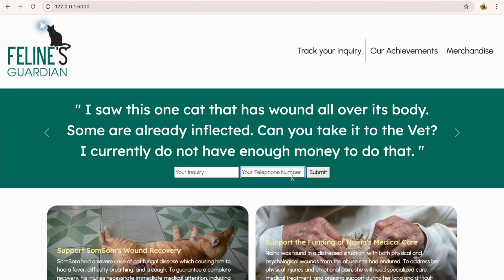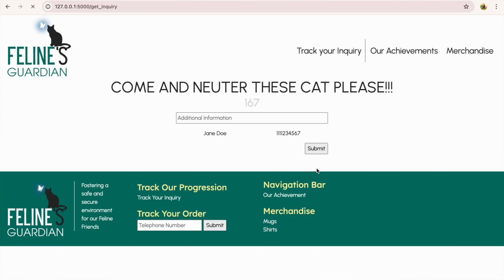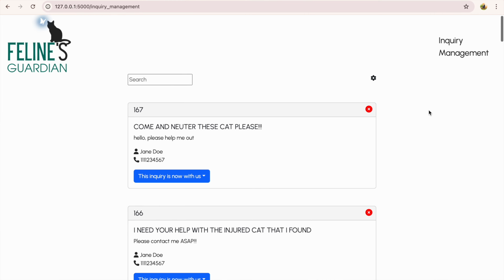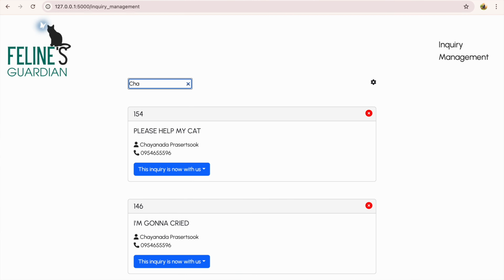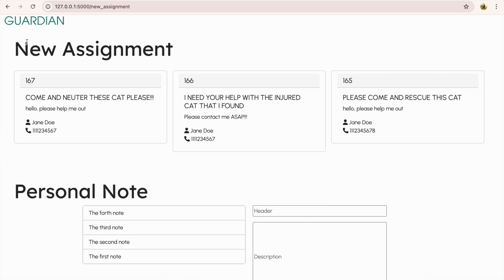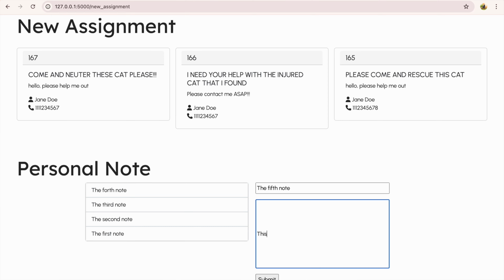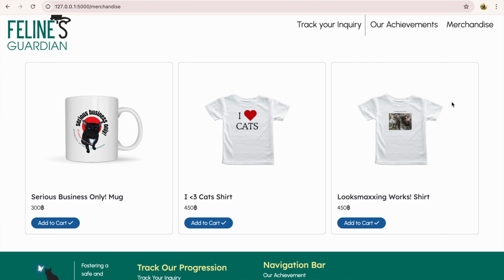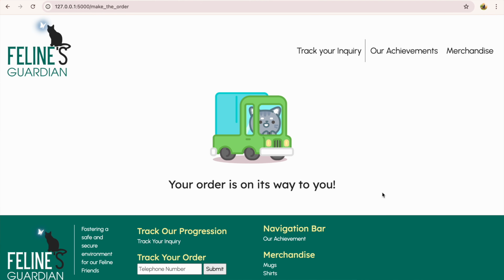CS50 Final Project - Feline's Guardian: Web App for Stray Cat Welfare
Hi! I'm Pin from Thailand :D 👋🏼 🇹🇭

In this video, I demonstrate Feline's Guardian, my final project for CS50, a full-stack web application built with Flask. This platform is designed to help manage inquiries related to stray cats, allow users to track their progress, and enable online merchandise sales to support animal welfare initiatives.

This project showcases my ability to integrate Flask, SQLite, HTML/CSS, and Bootstrap to build a responsive and functional web application, highlighting what I've learned throughout the course!!